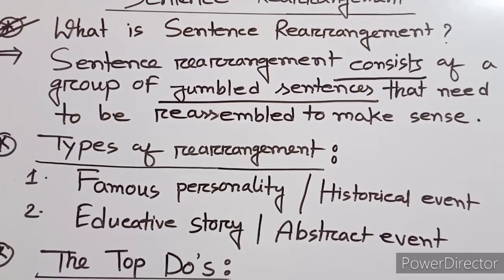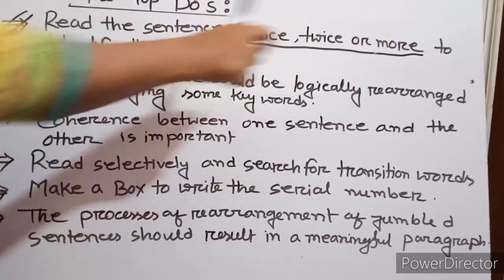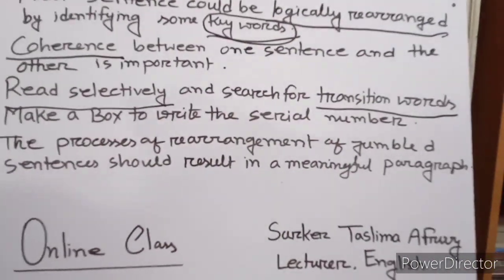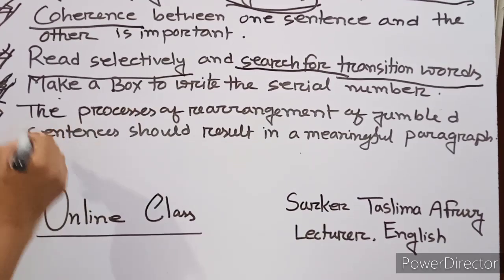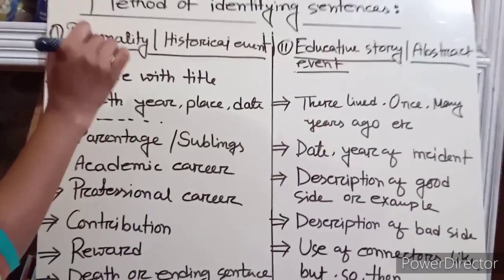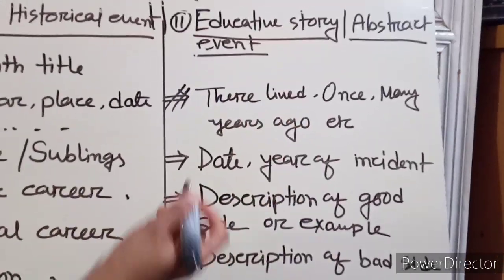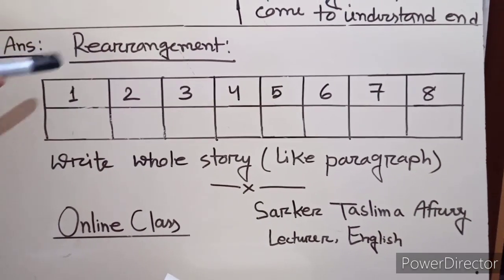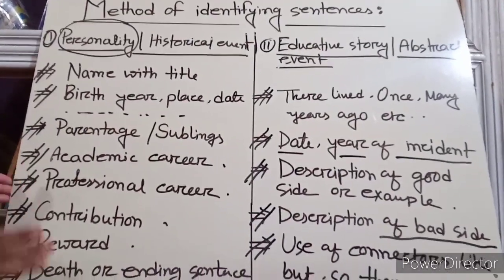Tactics of Sentence Rearrangement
This video will provide a simple tactics to rearrange puzzle sentences. You can be a master of  sentence rearrangement by following these tactics .
This video will also  help  the students  of different classes upto HSC . Moreover this video can  be a source  of learning English for a beginner .

lita_sarker , Teacher .

Teg:
how to do sentence rearrangement,
how to do sentence rearrangement class 10,
how to solve sentence rearrangement in english,
how to solve sentence rearrangement in english class 10,
how to improve sentence rearrangement,
how to solve sentence rearrangement
how can english learning,
learning english can be fun,
how can learning english help you,
learning english can could,
how to do learning english,
learning english do does,
sabine does learning english,
english learning have has had,
learning english have has,
learning english have been,
have fun learning english,
how to english learning tips,
how to english grammar learning,
how to english language learning,
how to english spelling learning,
how to english speaking learning,
english learning should,
learning english with will smith,
english learning would could,
learning english would